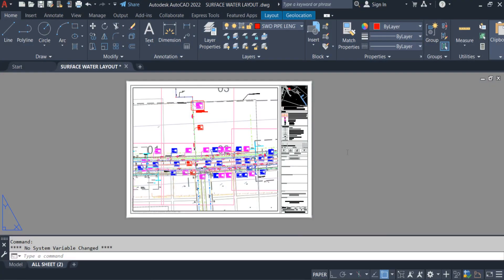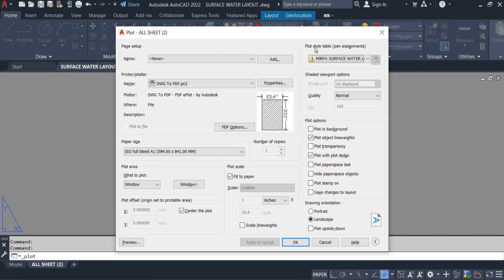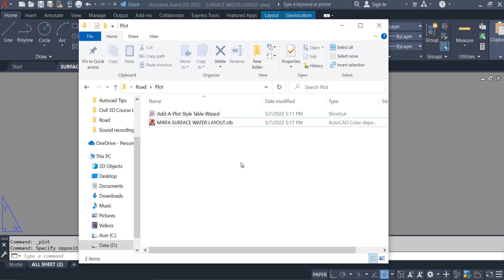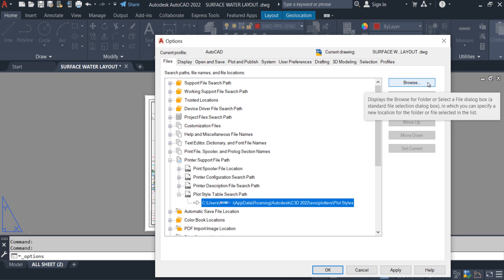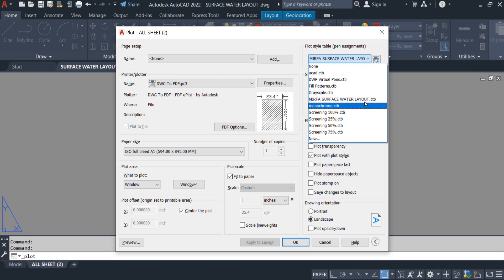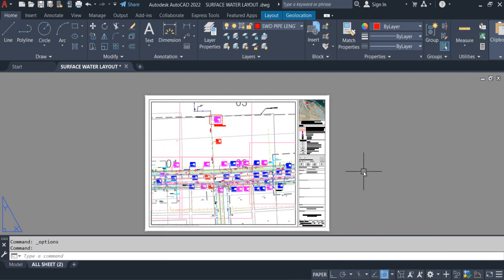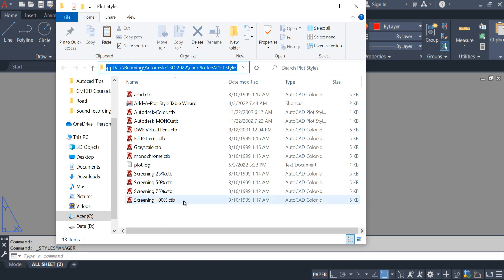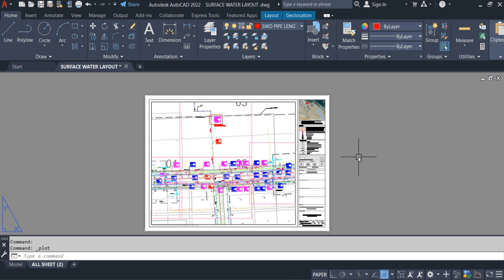Fix a Missing Plot Style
Autocad How to Fix a Missing Plot Style (.ctb or .stb) - Quick & Easy Method